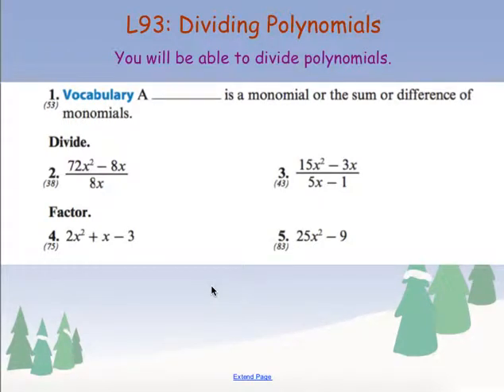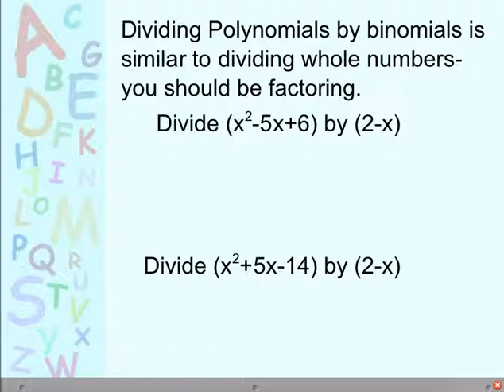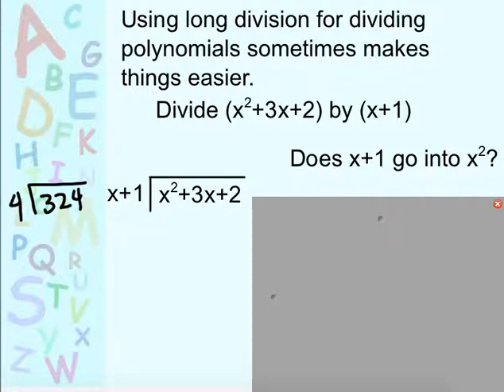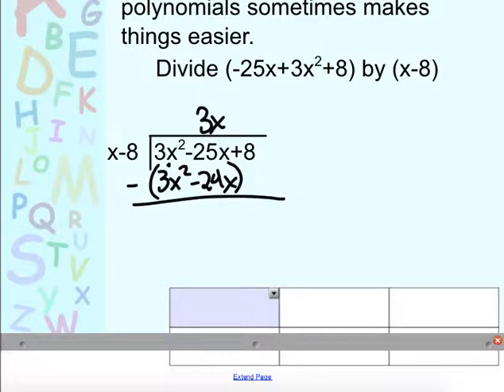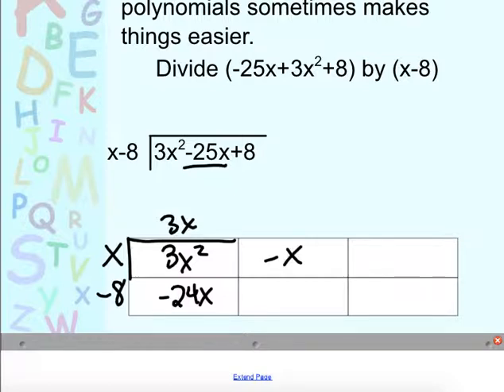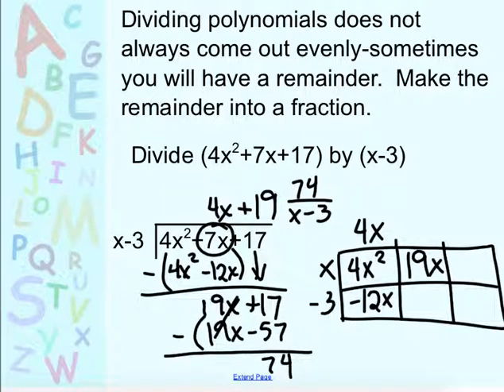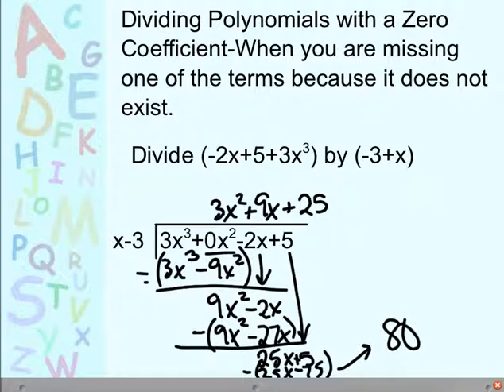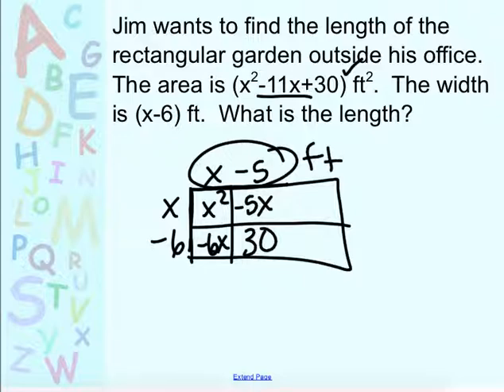Lesson 93 Saxon Algebra 1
Diving polynomials